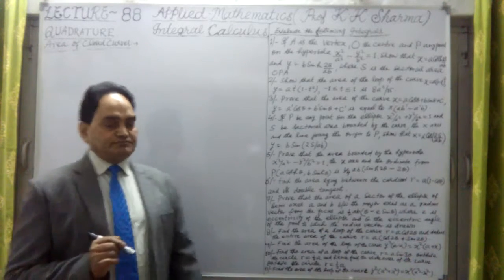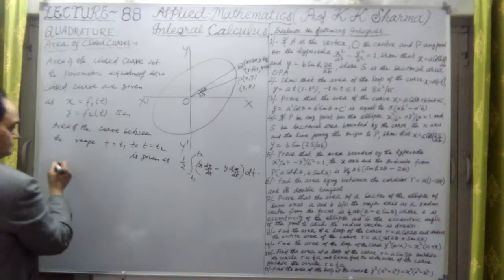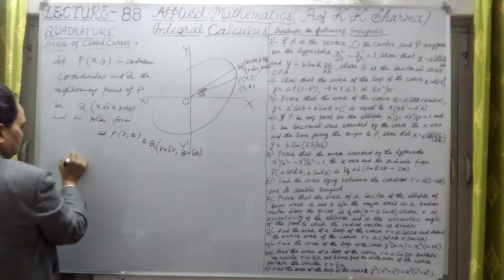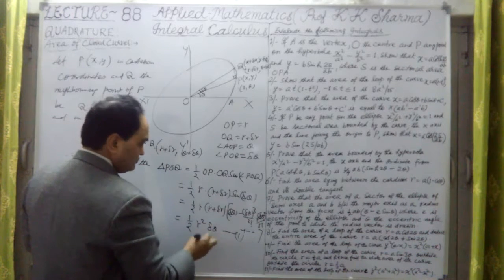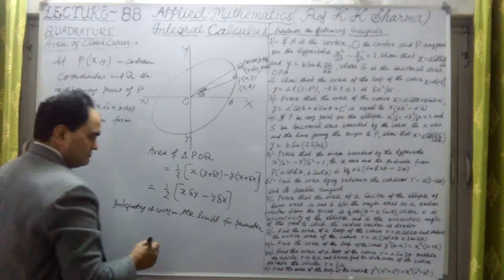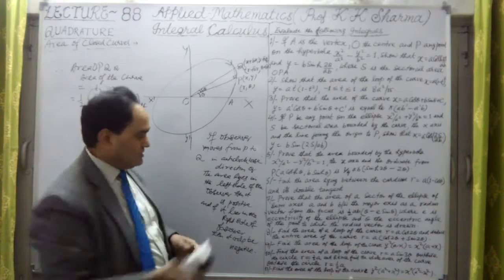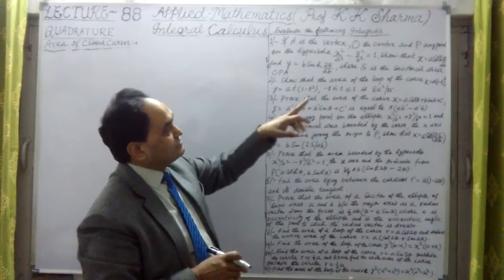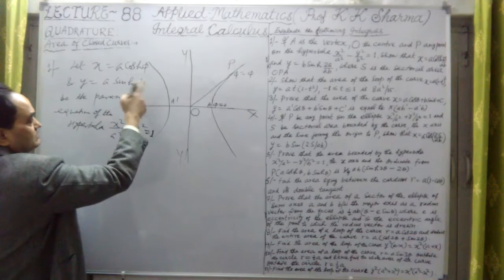QUADRATURE AREA OF CLOSED CURVES INTEGRAL CALCULUS LECTURE 88 A STEP BY STEP LEARNING PROFESSOR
AREA OF CLOSED CURVES

If a closed curve be given by the equation of the form x = f (t) and y = g (t) in Parametric form then its area is given by Limits t = t1 to t = t2 ∫▒(x dy/dt- y dx/dt)dt  , where t1 and t2 are the values of t such that the point travels completely once round the curve. This is discussed in this lecture series 88 in details with questions taken (based on queries) from students on line and in class studies. If this lecture series is watched carefully then topic under discussion will be clarified to the science and other discipline students this is what I believe and assure the knowledge seekers.